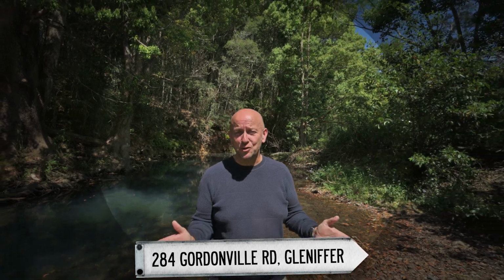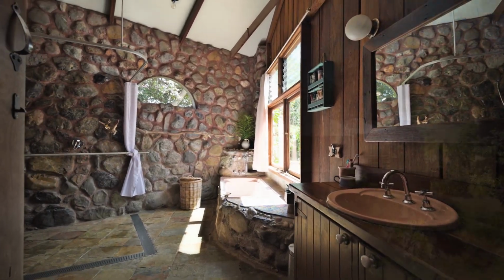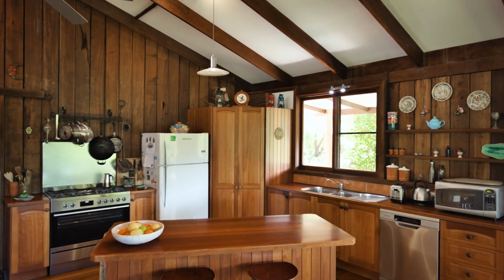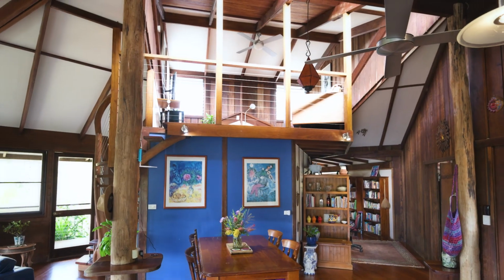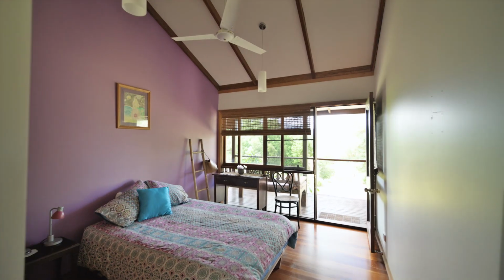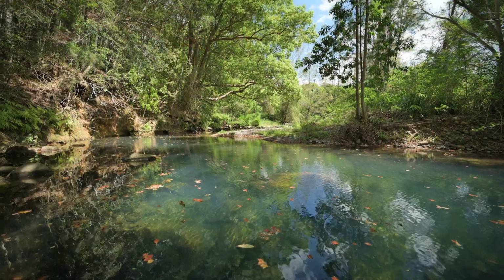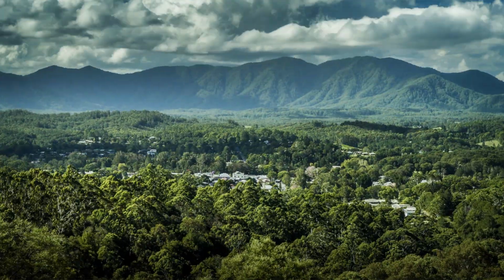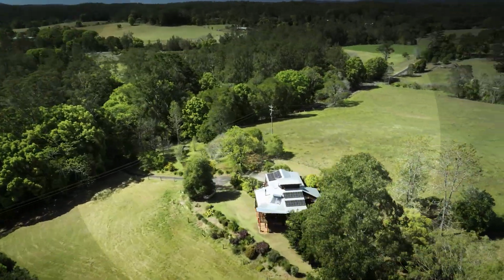284 Gordonville Rd, Bellingen